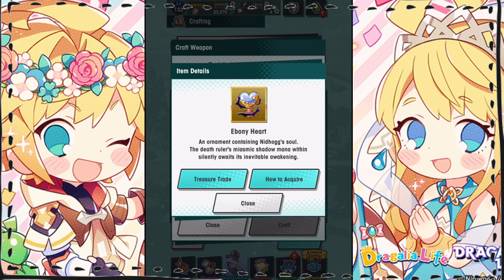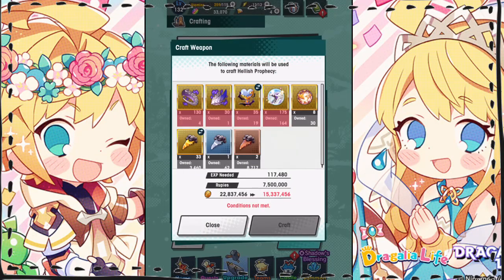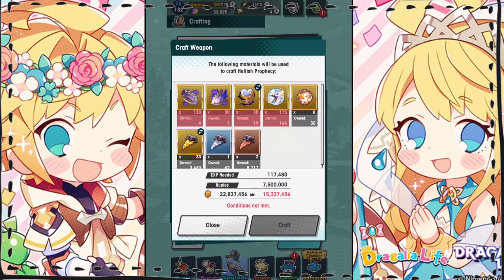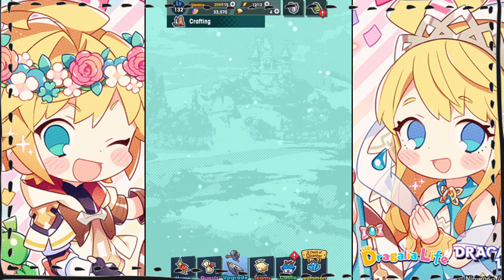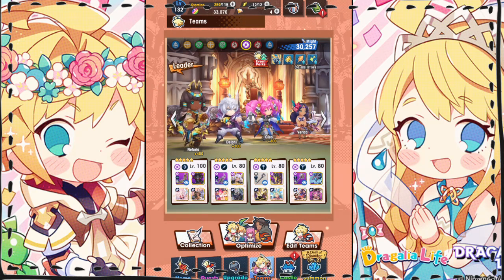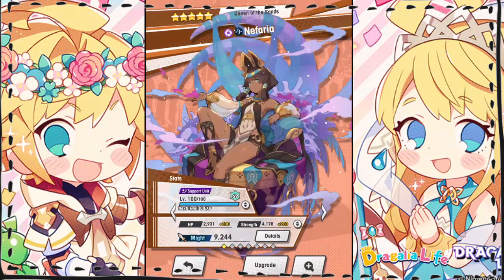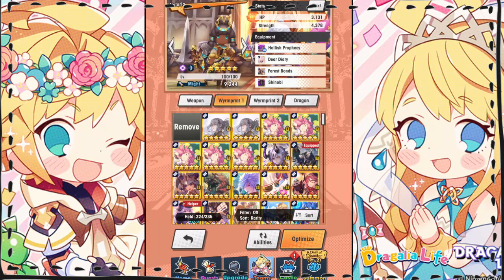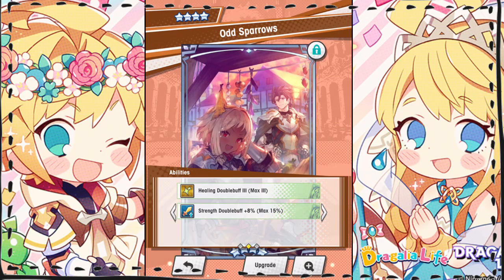Prep School: Kai Yan Edition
So you think you're ready to take on Kai Yan? Find out with this video, which will give you direction on crafting and weapon progression, team compositions, useful units for the fight, wyrmprint selection, and dragon selection!

Talk soon!